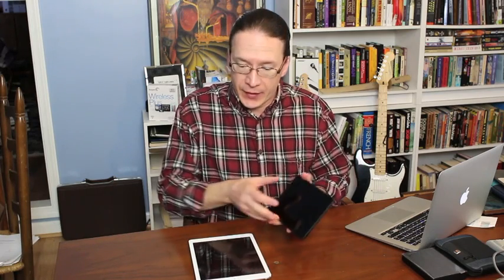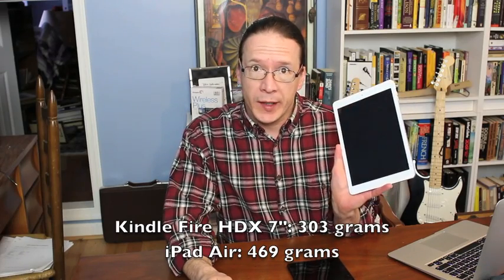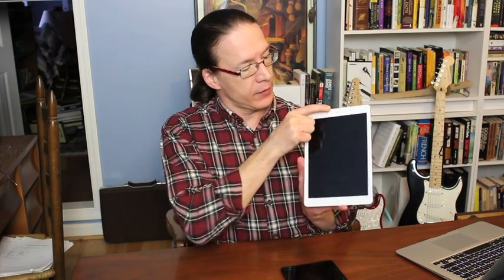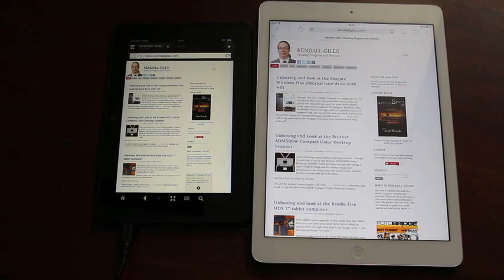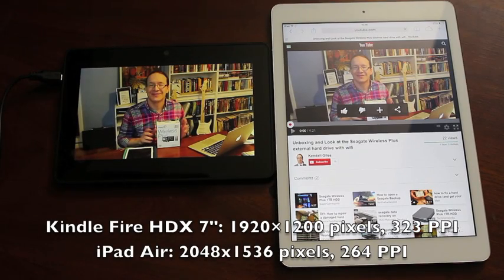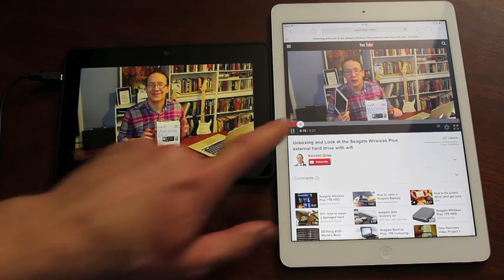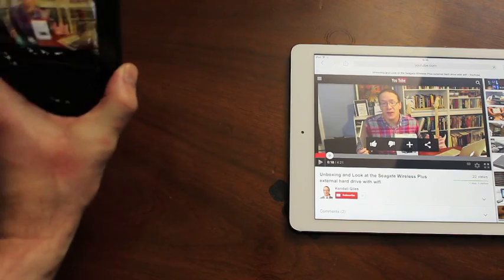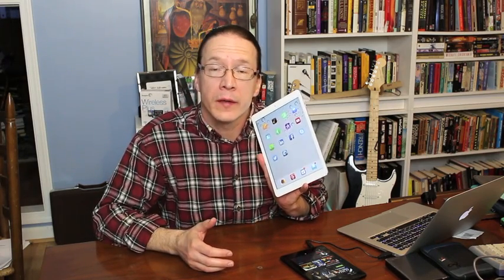iPad Air and Kindle Fire HDX tablet comparison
Comparison between the Kindle Fire HDX 7" and iPad Air tablet computers.

Kindle Fire HDX [aff]

iPad Air [aff]